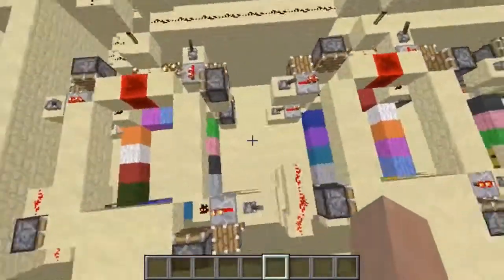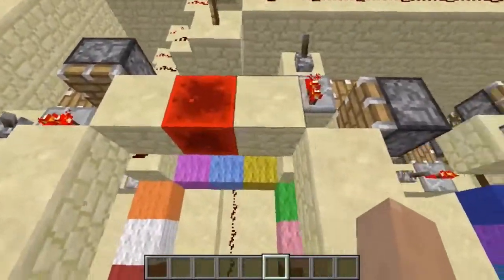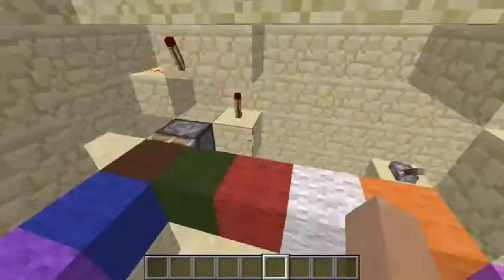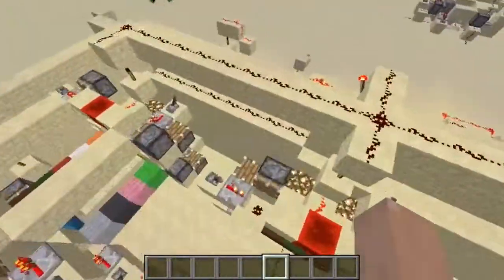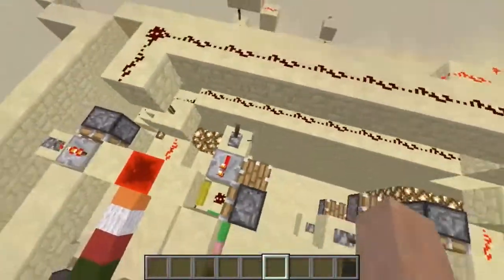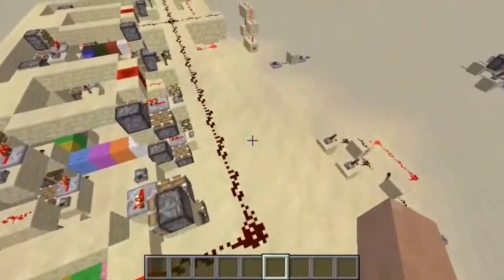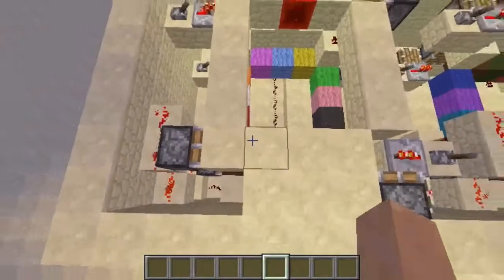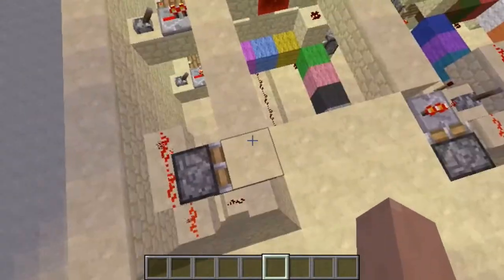3k combination lock | Vanilla minecraft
This combination lock has 3,375 possible combinations!
built in just a few hours, this easily customizable color-coded lock mechanism quickly lets you lock and unlock your door for a feeling of security.